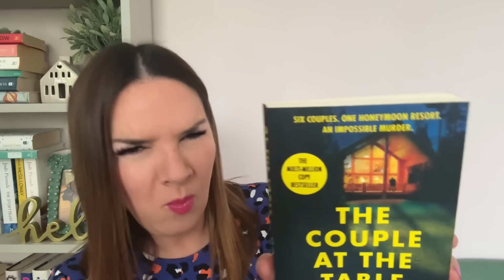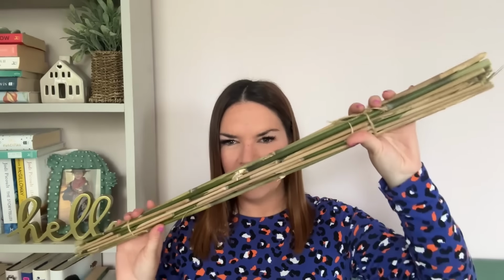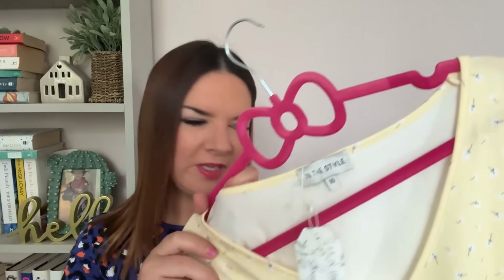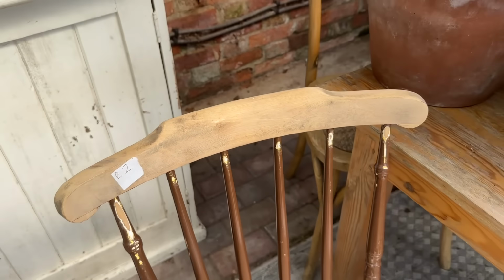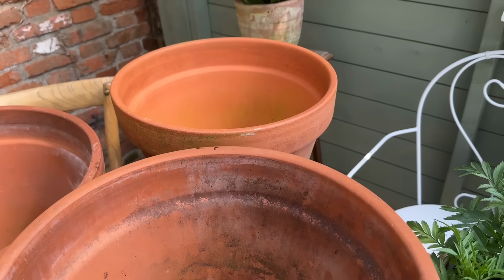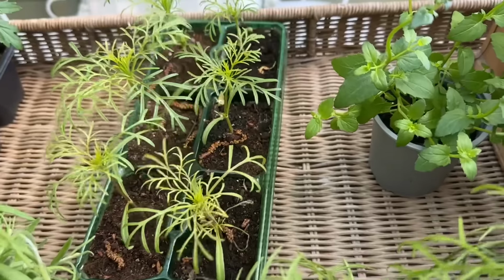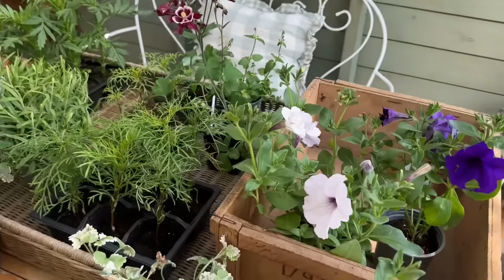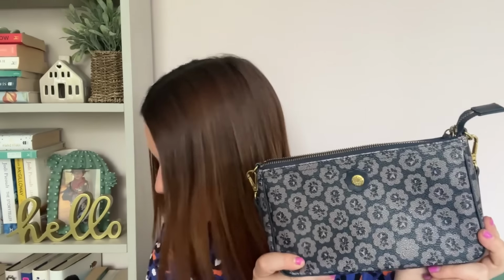Car Boot Sale Haul | Car Boot Sales UK | Plants & Garden Haul | Kate McCabe | May 2024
Hello!
Here is my first Car Boot Sale haul of the year!
I really hope you enjoy it 💛😀🪴 xx